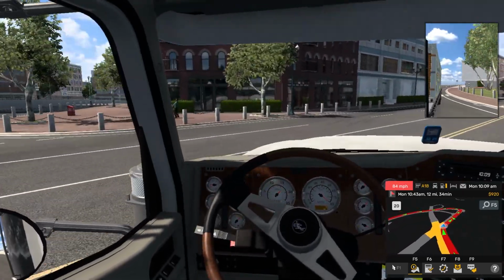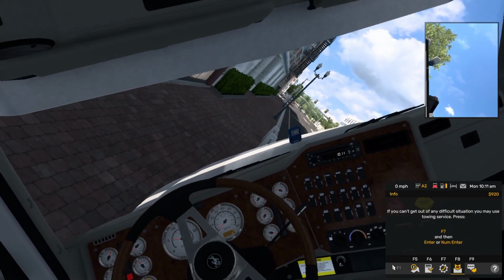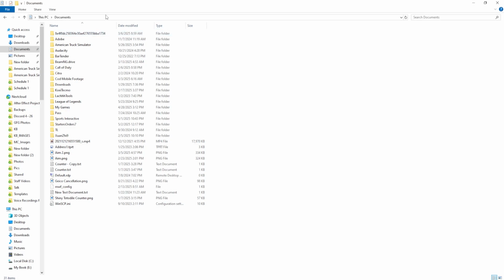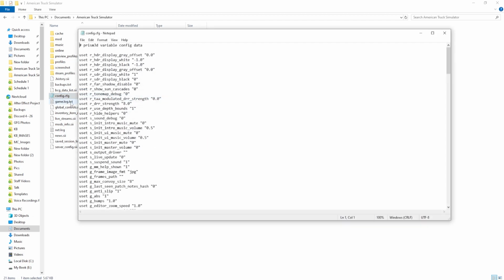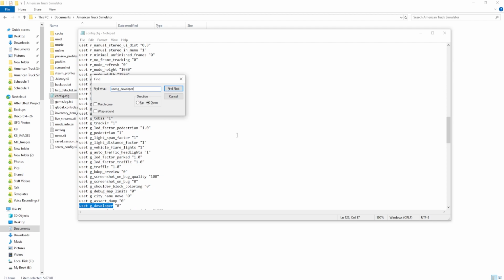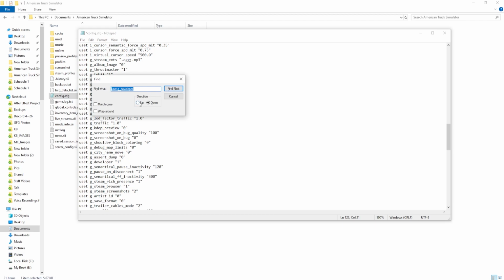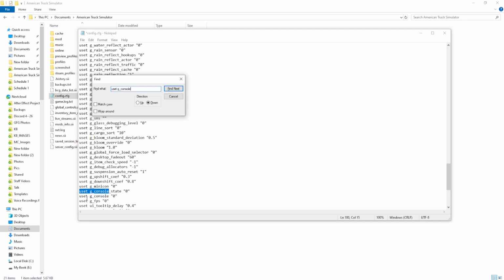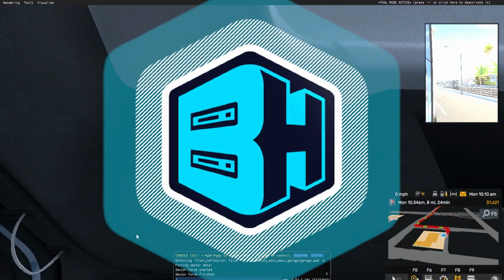How to Open the Developer Console in American Truck Simulator!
Learn How to Open the Developer Console in American Truck Simulator!

TIMESTAMPS:

0:00 Intro
0:15 Enable Console
1:01 Open Console
1:08 Outro